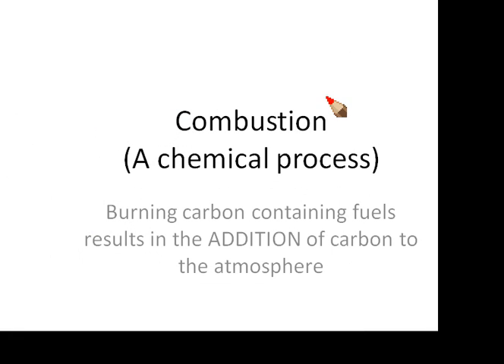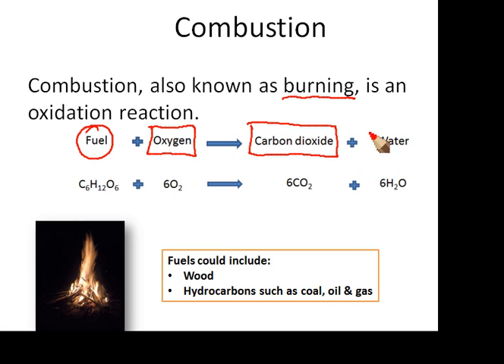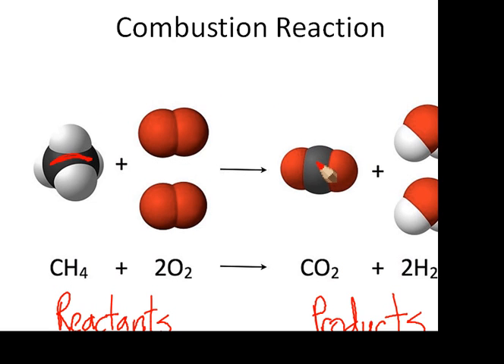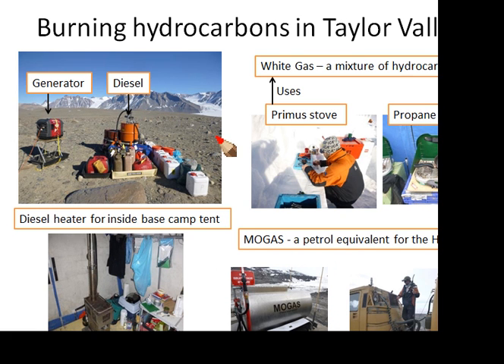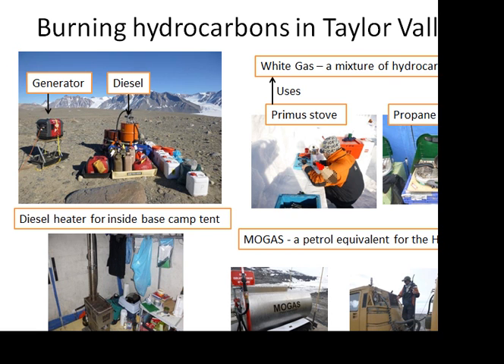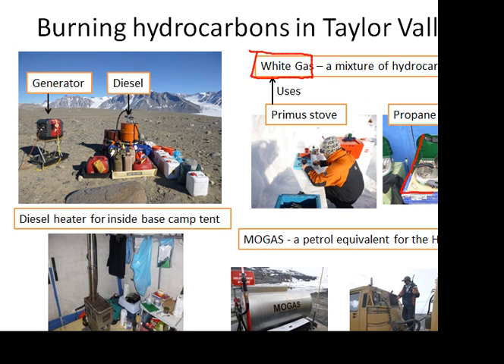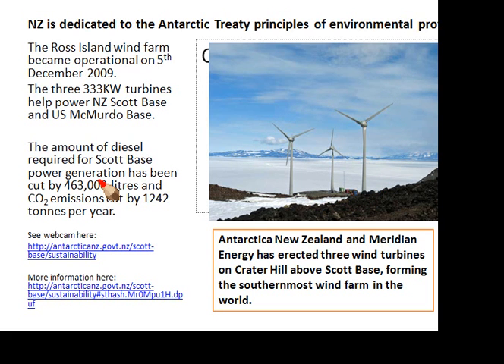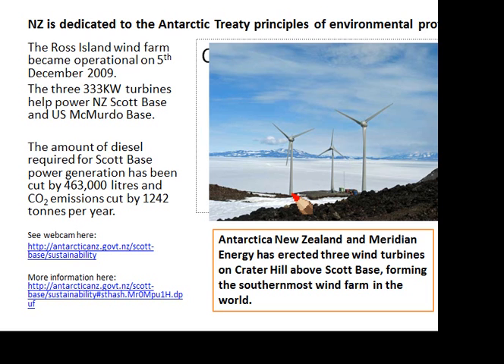Combustion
A chemical process that adds carbon to the atmosphere.